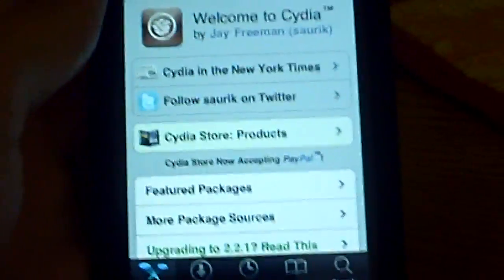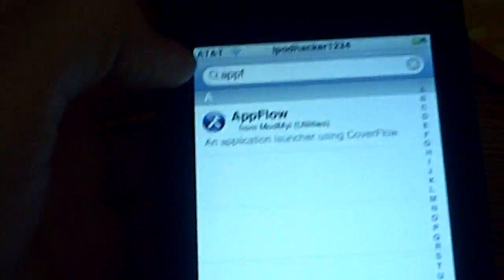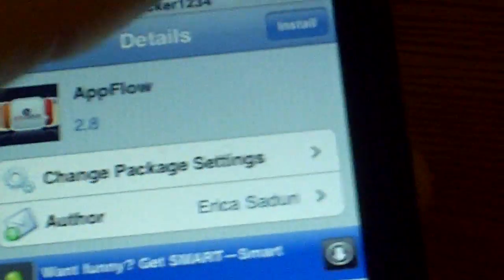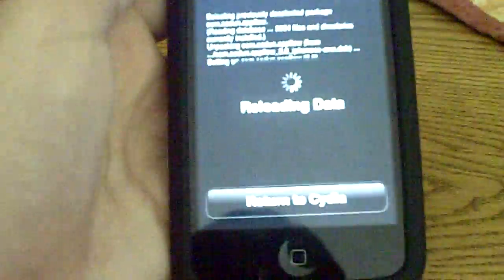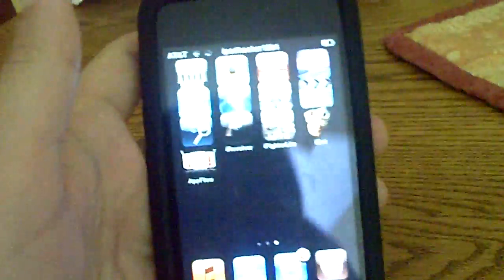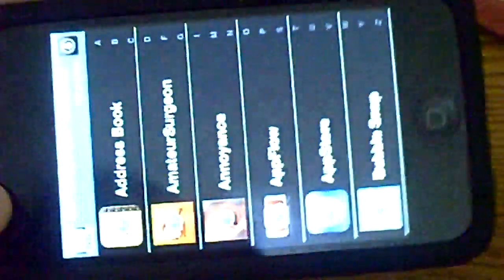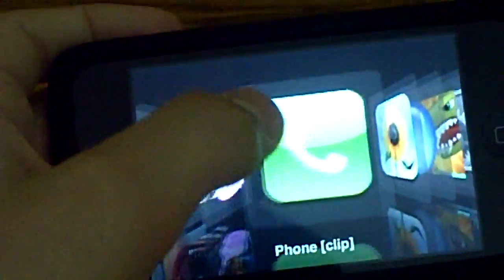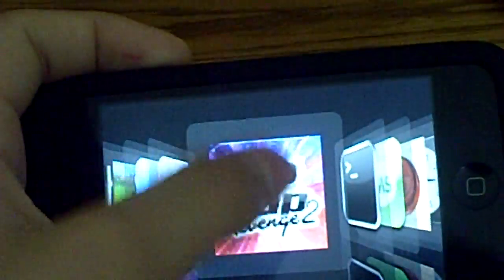How to scroll through apps using AppFlow